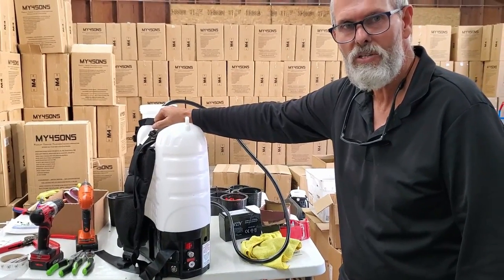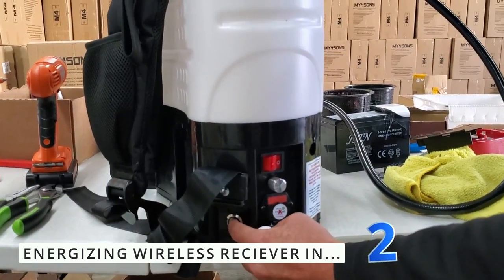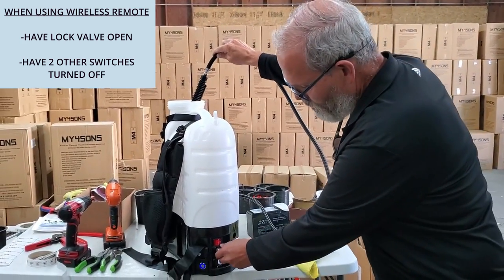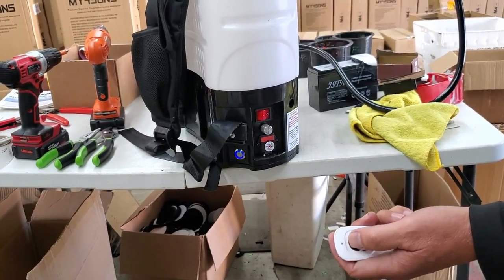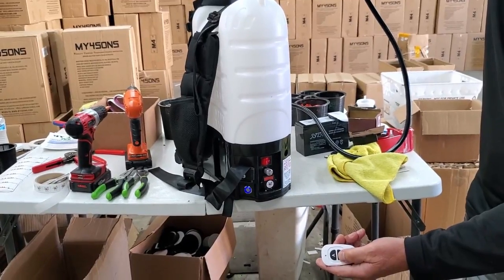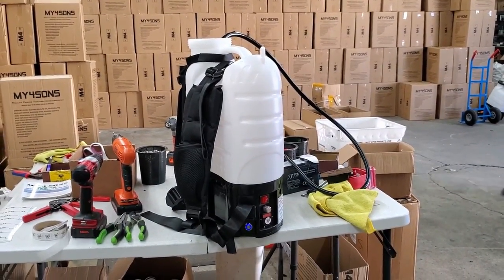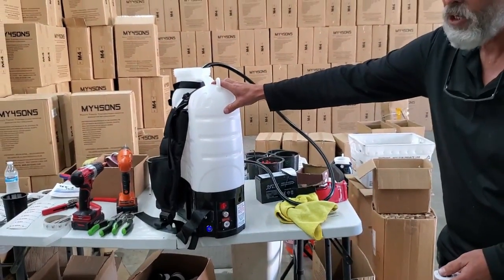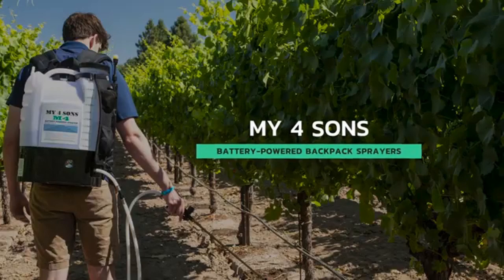New Wireless Remote Control for the M4!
Introducing the newest feature for the M4 Sprayer, a remote off and on switch. This is a wireless on / off function that works with the M4 battery powered backpack sprayer.

The range of the wireless remote is up to 20 - 30 feet and makes spraying even easier if you're on a tractor, an ATV, a boom sprayer, or with chemicals, you don't want to use the valve sprayer.

Since we are a small family-run business we are able to offer responsive, personalized care. We love helping customers!